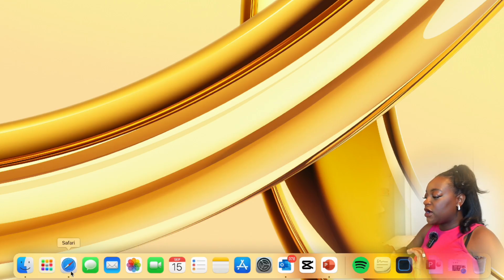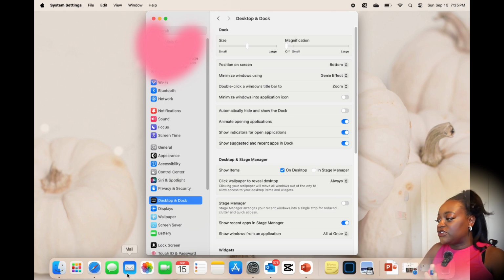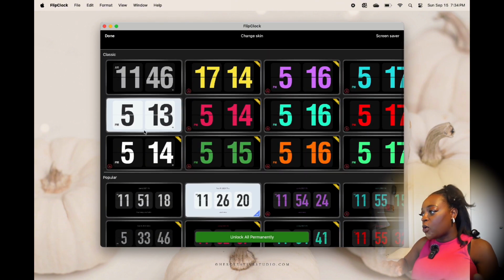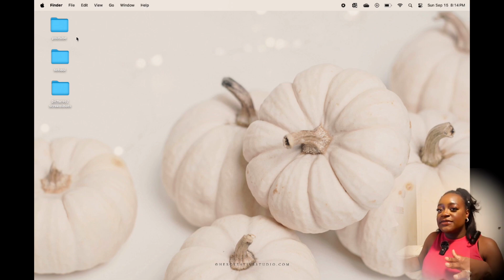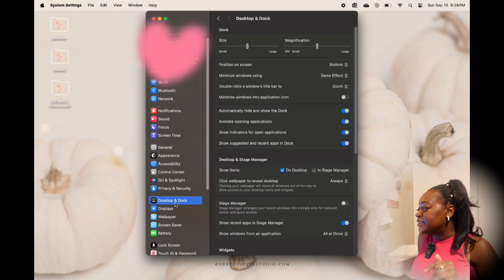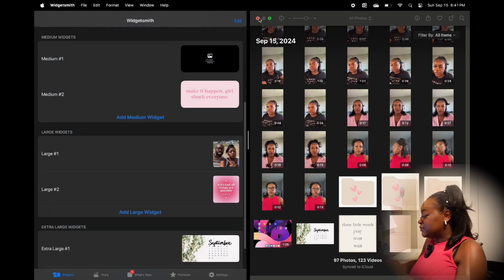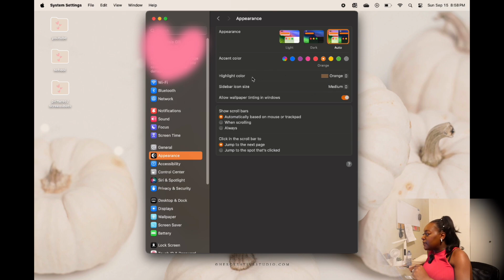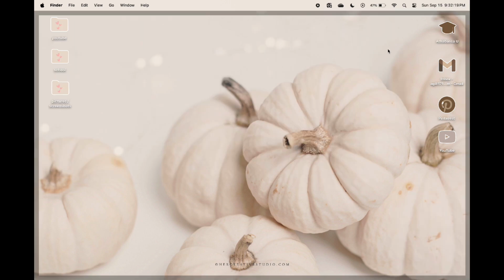HOW TO CUSTOMIZE YOUR MACBOOK AIR M2- Detailed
This channel is my journey into nursing school and how to pass school! I am currently an LPN and I'm returning to school for my BSN-RN.

I   N   T   R   O
In this video, I show you how to customize your MacBook Air. This can be used for MacBook Pro as well.  It's very detailed and it makes your MacBook look pretty and more to your aesthetic.

S T U D Y P L A Y L I S T 🎧

UNIFORM WORLD SCRUBS:
AMAZON STOREFRONT

s/c 2168

00:00 INTRO
00:44 WALLPAPER
02:41 DOCK
05:05 SCREENSAVER
07:25 FOLDER CUSTOMIZATION
10:21 DOCK CUSTOMIZATION
12:19 WIDGETS
14:55 GENERAL SETTINGS
16:45 WEBSITE SHORTCUTS

Align your purpose with God and He will direct your path! Proverbs 3:6